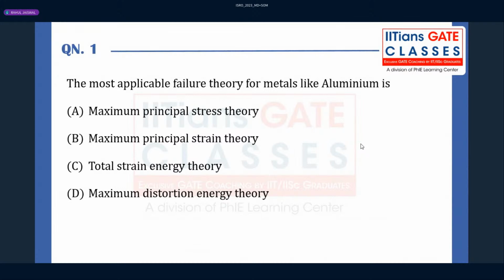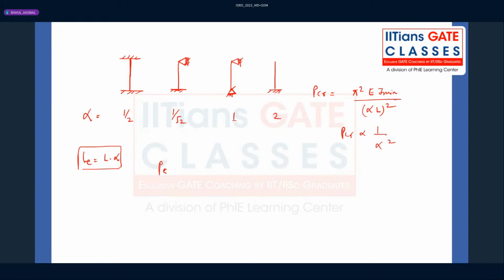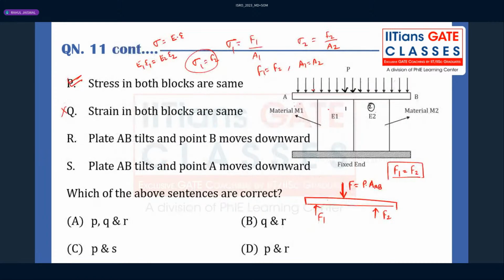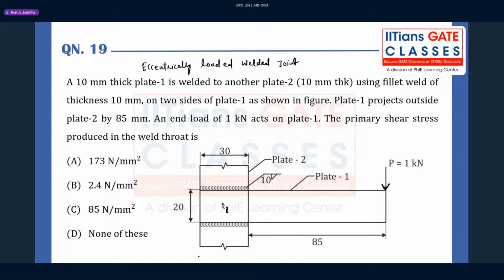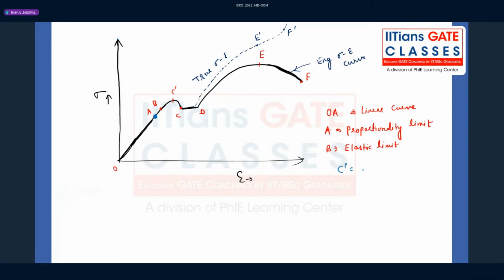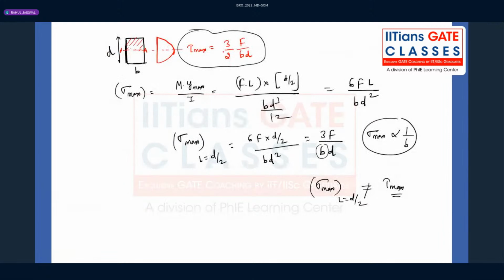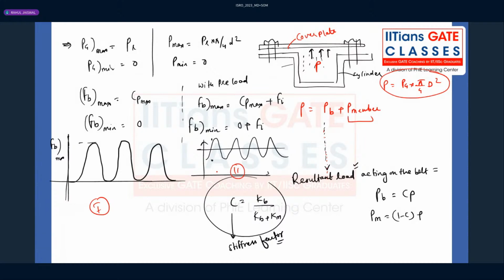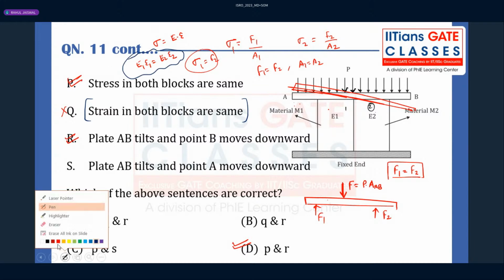ICRB PYQ solution series | SOM & Machine Design-2017-2 | ICRB- 2023 exam preparation for GATE ME/AE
➡️ICRB PYQ solution series | SOM & Machine Design - 2017-2

✅Salient Features
Regards,
Team IGC